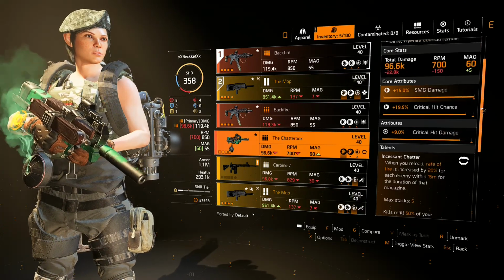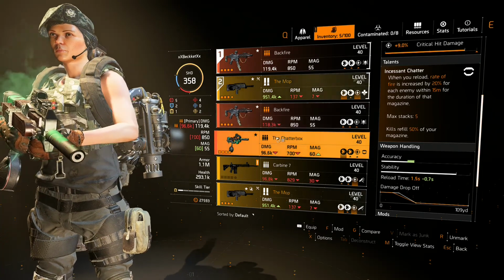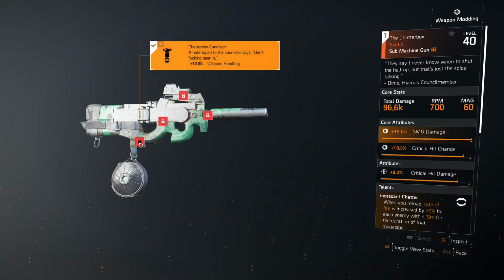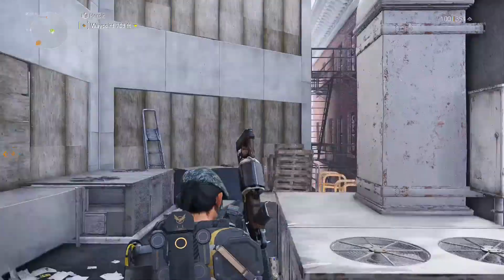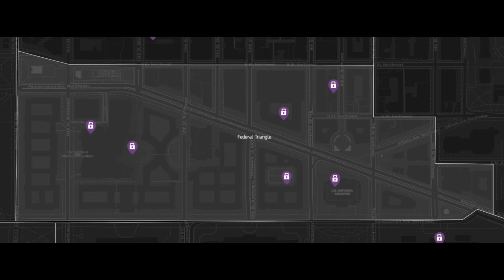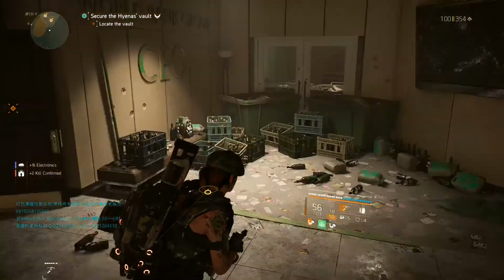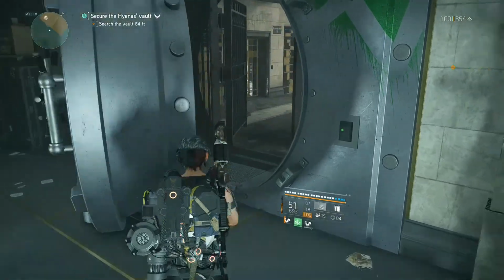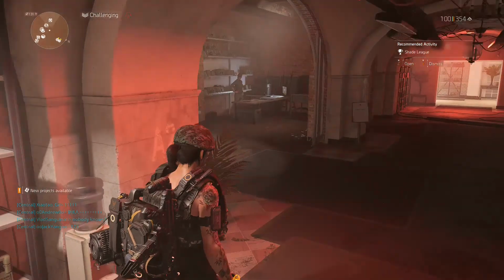The Division 2 | How to Get Chatterbox Exotic SMG in 2020 Full Guide | Hunter's Fury Build SMG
The Division 2  How to Get Chatterbox Exotic SMG Blueprint in 2020 Full Guide  Tips and Tricks